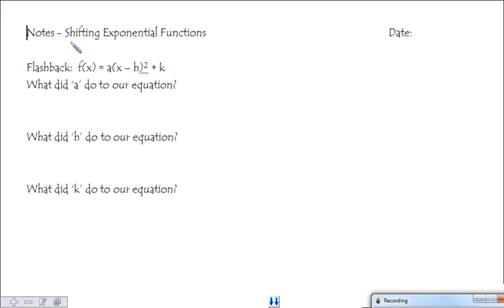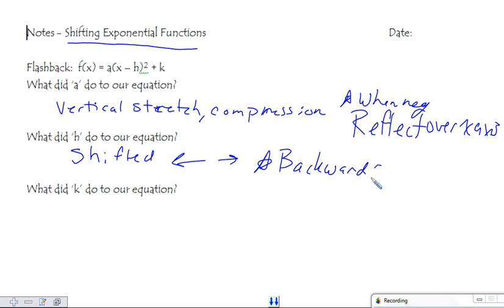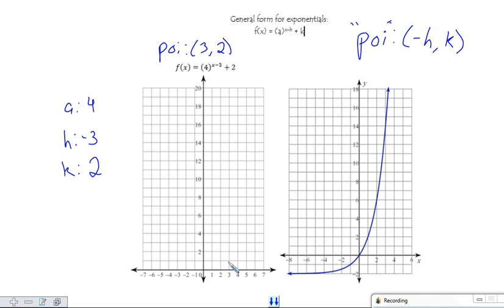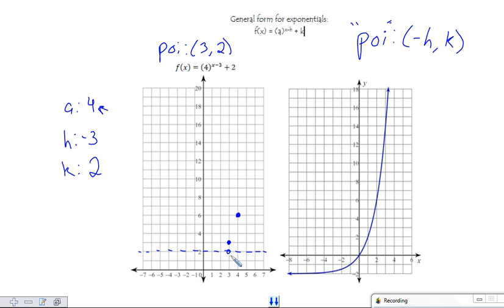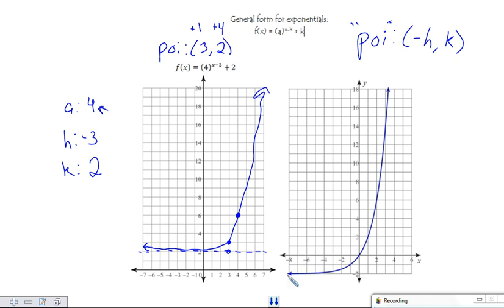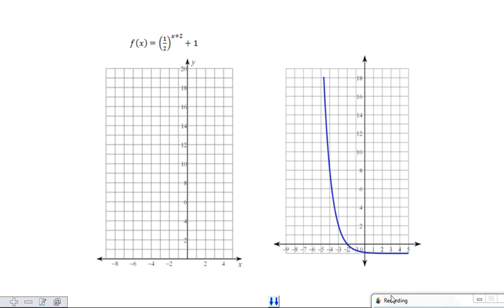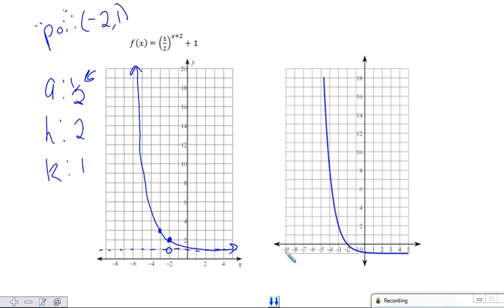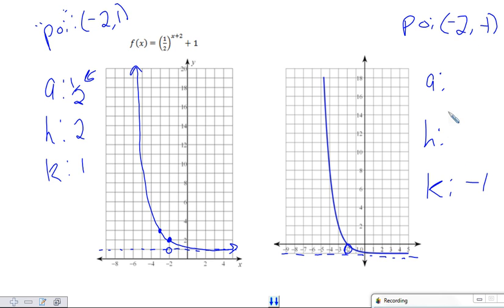Notes Graphing Exponential Equations